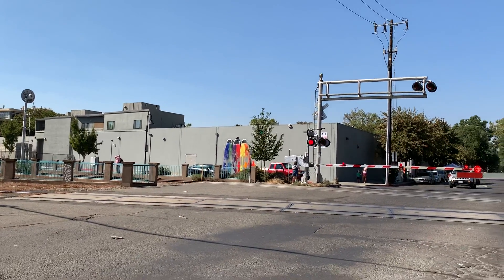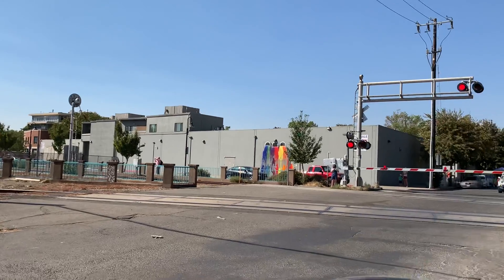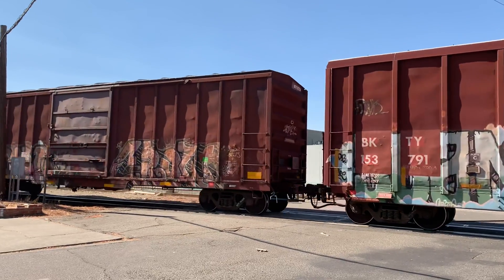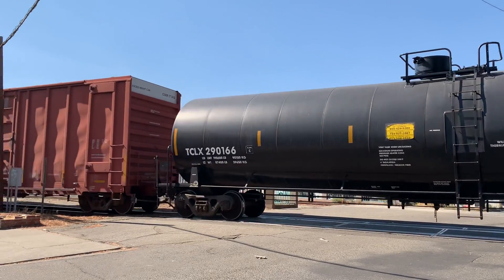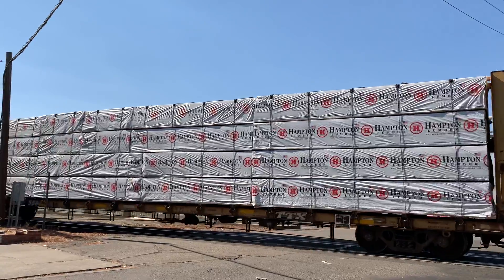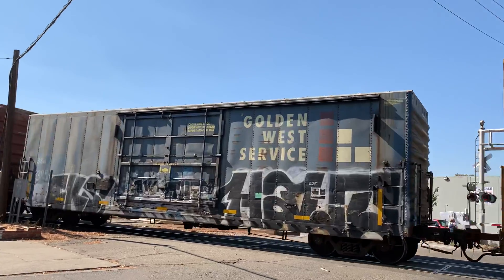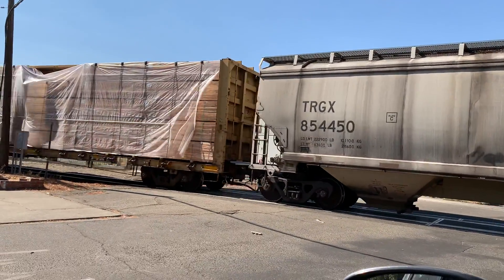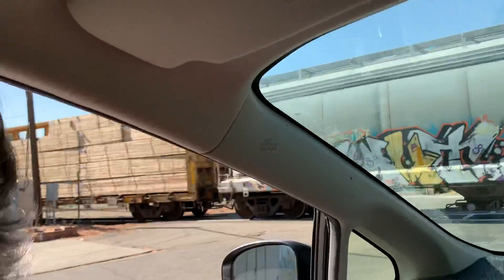Railroad Train Crossing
Watching a train crossing.  Looking at the different types of cars and the colors of each train car.